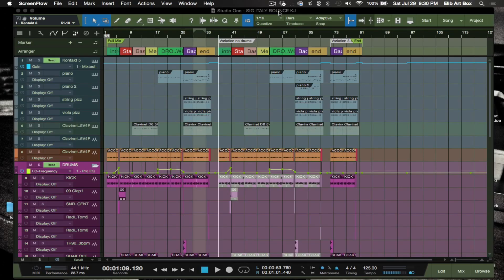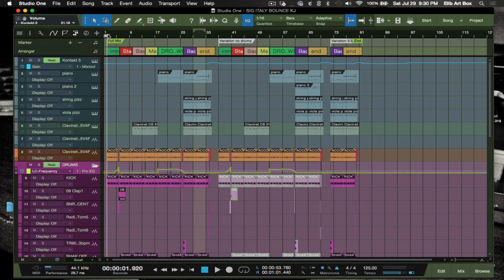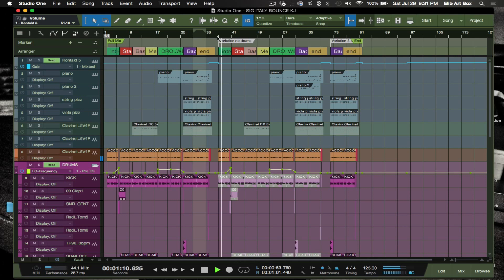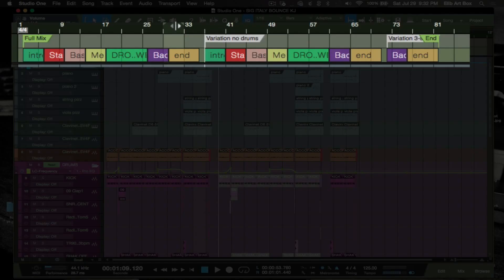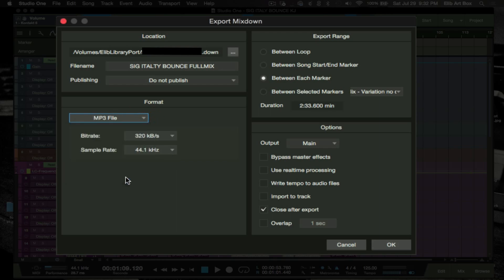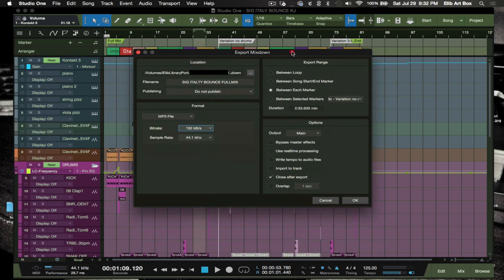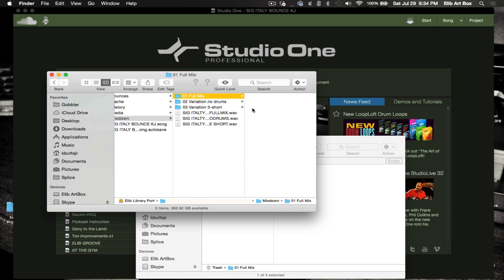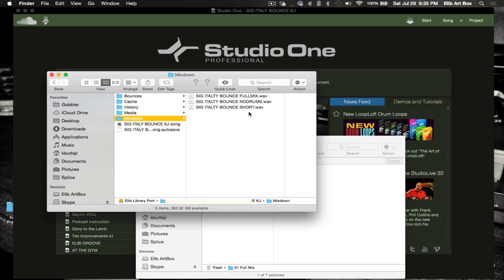How To Export Music Cue for TV in Studio One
Exporting music cues for tv is very easy in Studio One 3. Elib bounced three cue variations in one bounce.